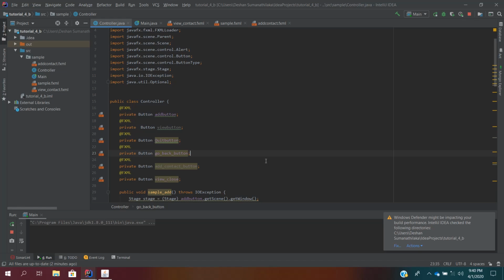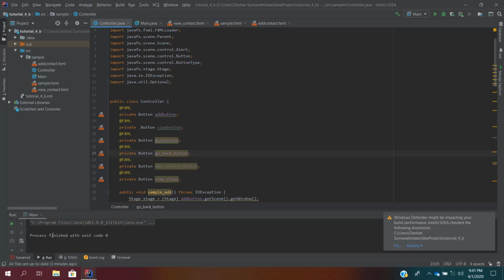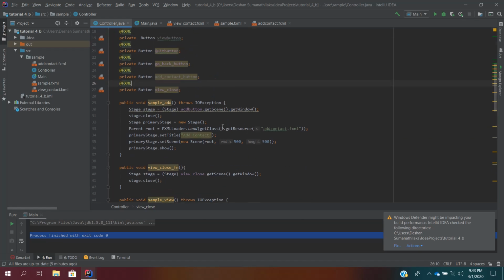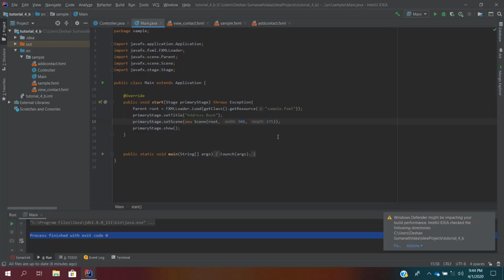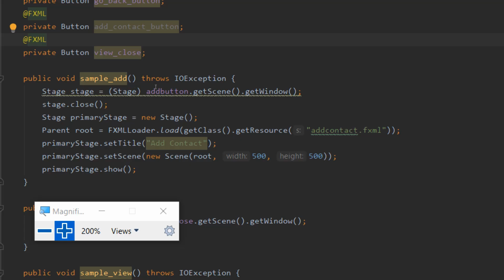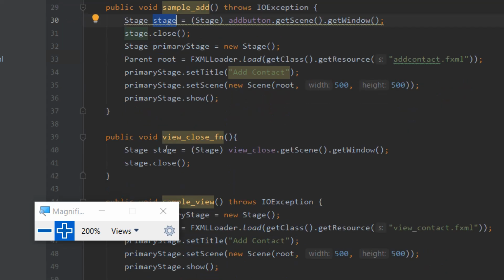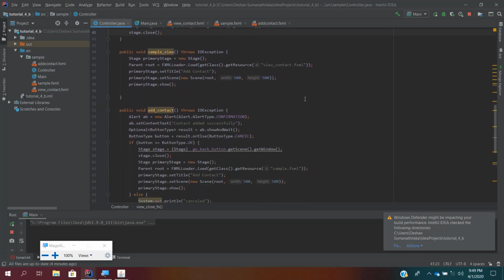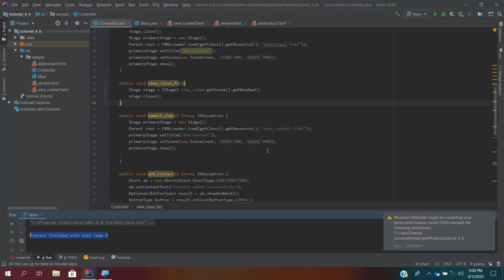JavaFX + Scene Builder - Navigation Between Pages